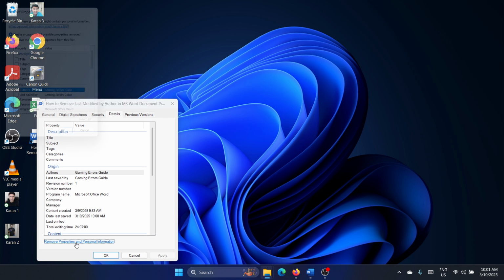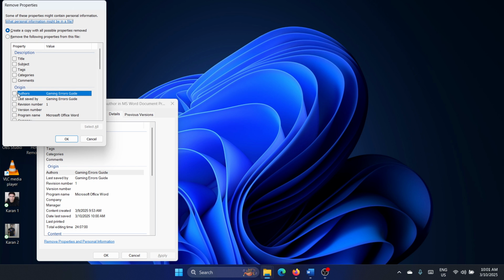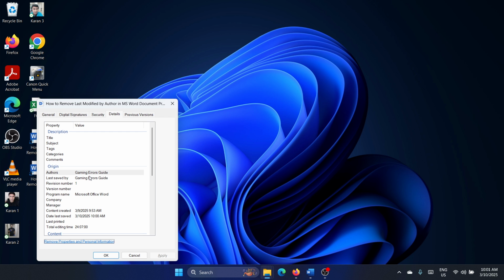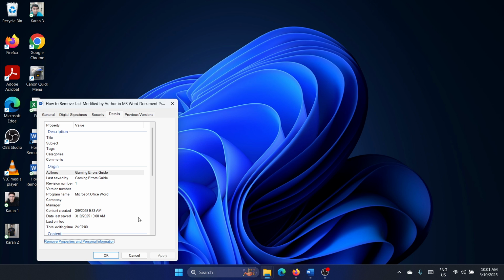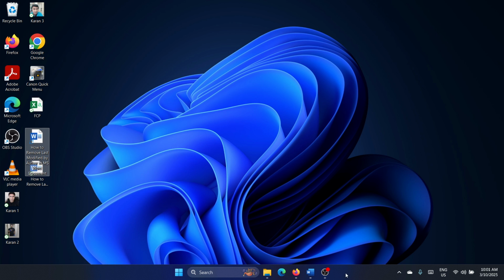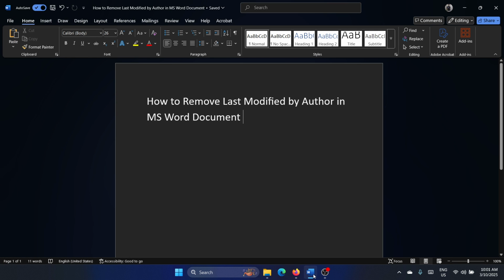How to Remove Last Modified by Author in MS Word Document on Windows 11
Video Title: How to Remove Last Modified by Author in MS Word Document on Windows 11

If you wish to Remove Last Modified by Author in MS Word Document, then please watch this video.